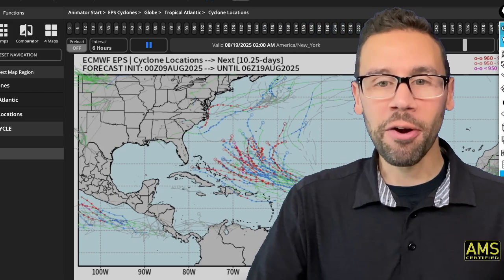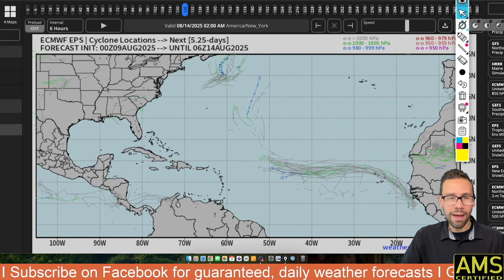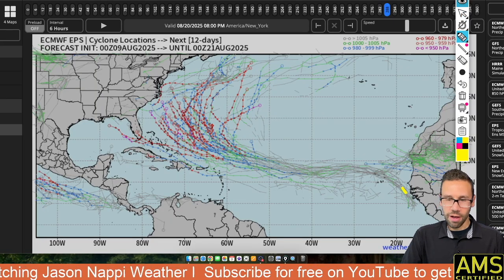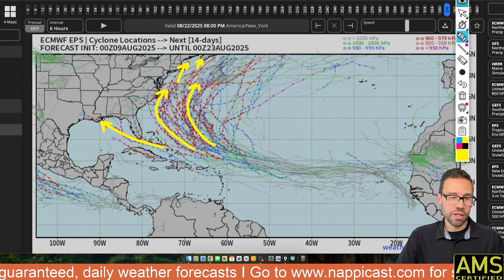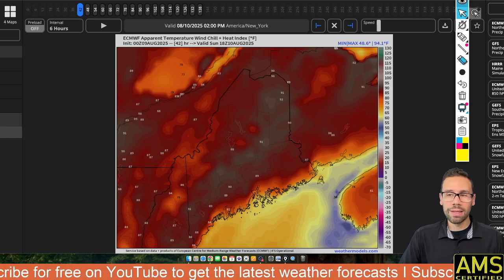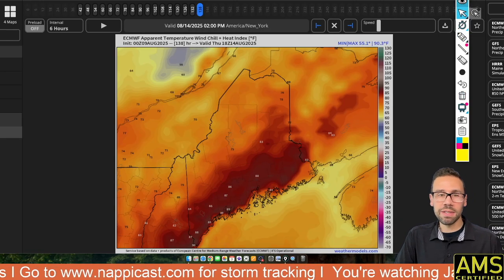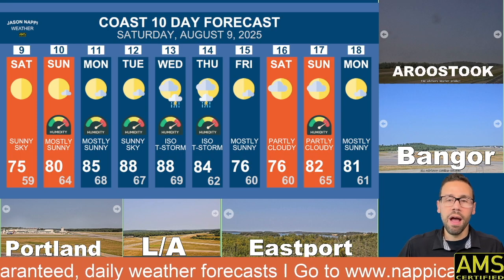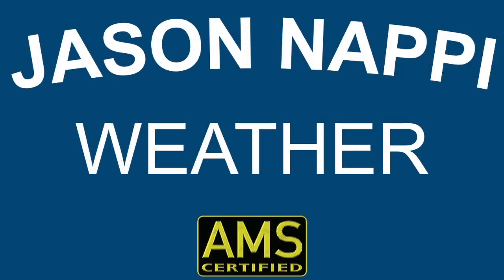Will there be an East Coast Hurricane?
The trend is for a hurricane to develop in the Atlantic Ocean as a tropical wave moves west off the coast of Africa over the next several days. Models are showing several different scenarios that include a U-S landfall or a recurve out to sea. I'll have the latest details coming up next week on trends and strike locations.